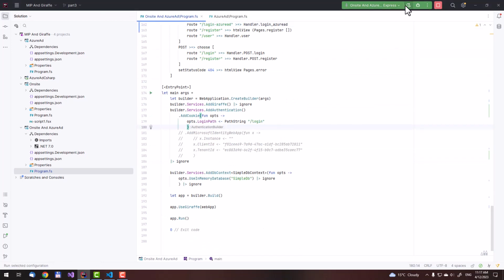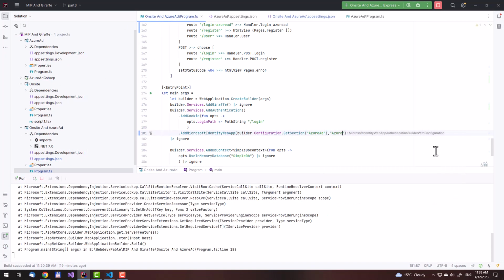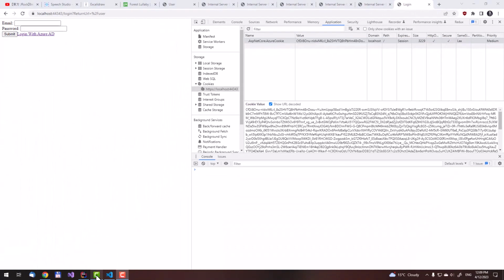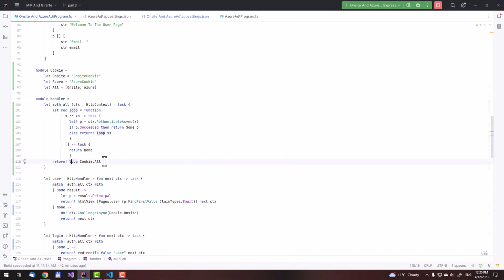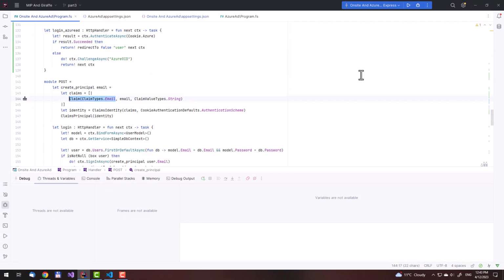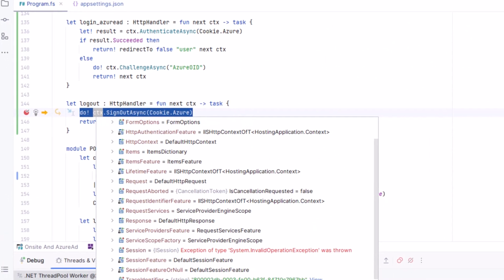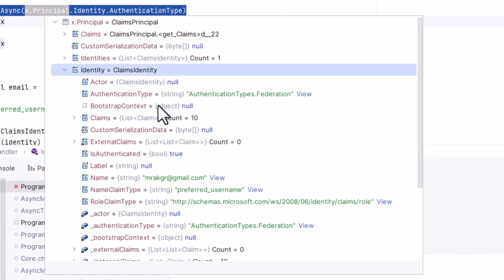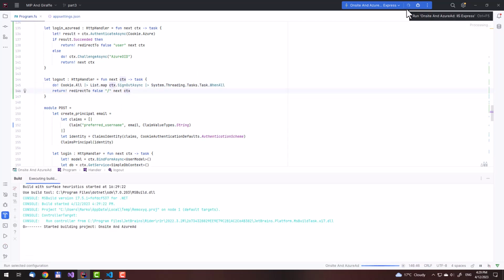Authentication & Authorization With ASP.NET Core And Giraffe. Onsite & Azure AD. (Pt. 3)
TOC:

00:00 Intro
00:39 Design Phase
01:46 Project Setup
02:30 Implementation
11:02 Logouts
14:33 Outro